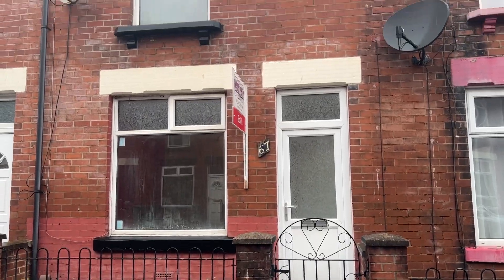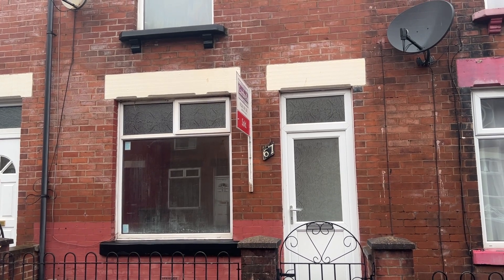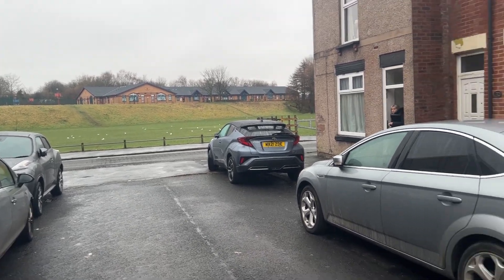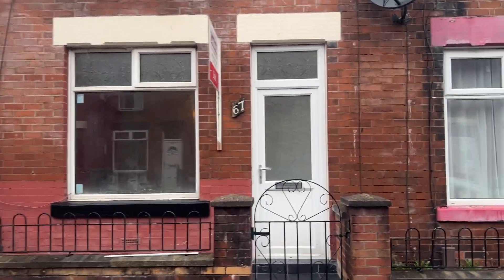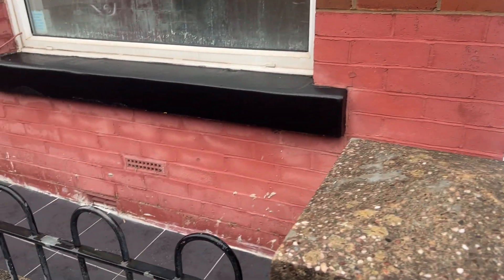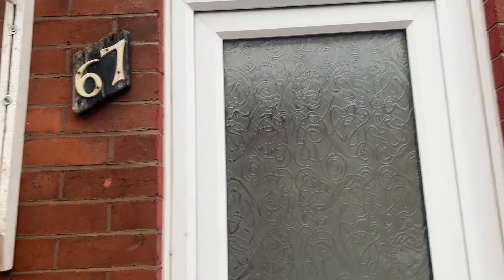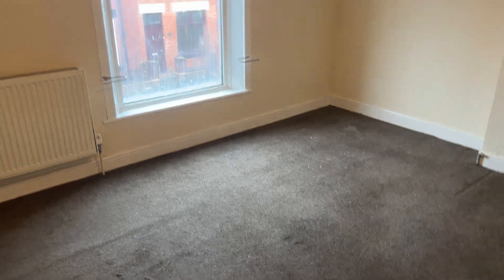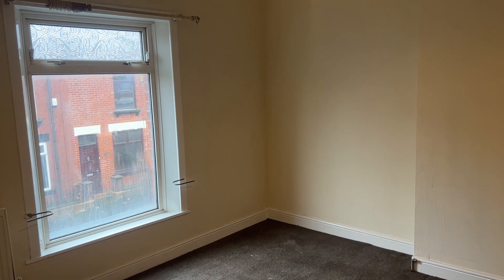Victoria Grove, Heaton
Clean and tidy, two bedroom extended mid terrace available to let now on Victoria Grove. Tucked away off Chorley Old Road and in close proximity to the areas fantastic local nurseries, schools, amenities and country walks.
Warmed by gas central heating and uPVC double glazed to the majority, a personal inspection is recommended to appreciate all on offer.
Briefly comprising; Composite entrance door, vestibule, lounge, dining kitchen, extended utility, landing, two bedrooms, and a three piece family bathroom suite.
To the outside there is readily available on street parking and a good sized yard to the rear.
Viewings are welcomed, seven days a week via Cardwells Estate Agents Bolton on 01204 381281 or via email at . Please watch the online walk through video booking your appointment.